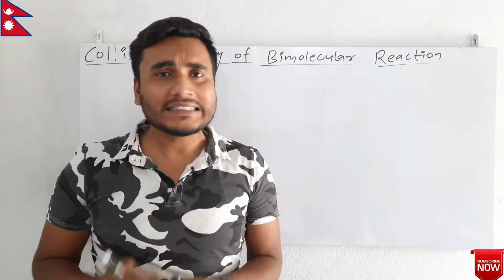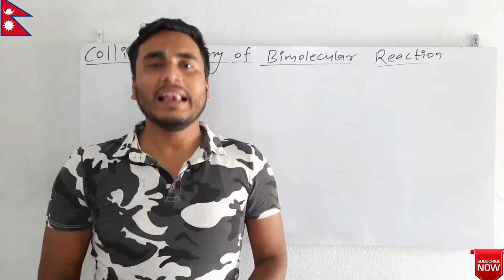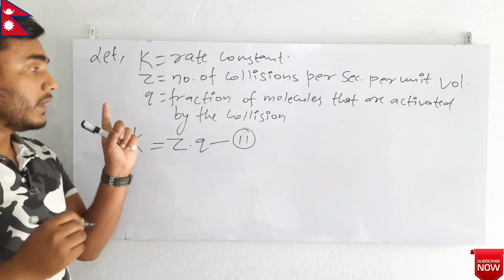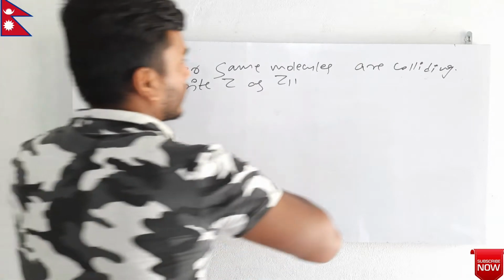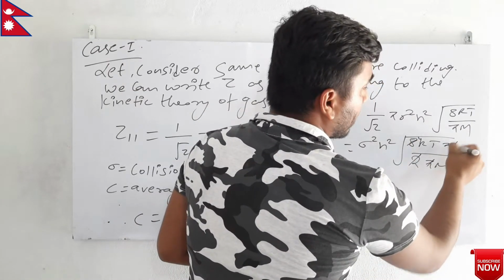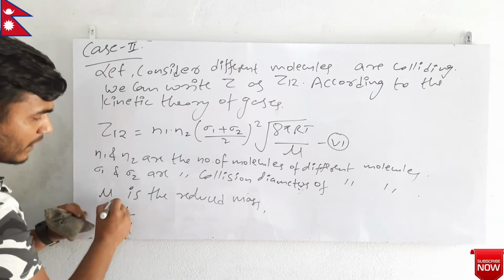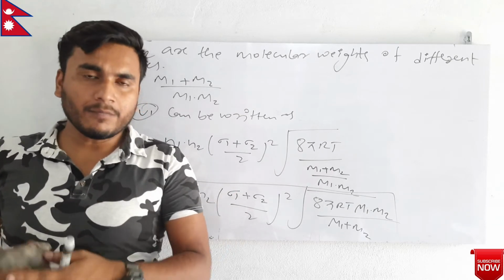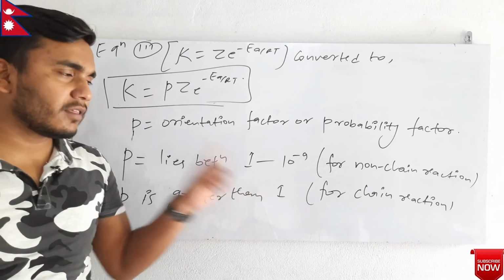Collision theory of Bimolecular Reaction..Chemical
We know molecules convert into product when they collide.. But how?? what is the condition that is needed to be fulfilled to get a product?? That's the main question.. And do all the molecules convert into the product??

In this video, I have explained about the collision theory and how collision can form the product..
Also I have done the derivation which will help students to solve many numerical problems and understand almost all things about the collision theory of bimolecular reaction..

Presented by Govinda Thakur
MSc Chemistry
Tribhuwan University